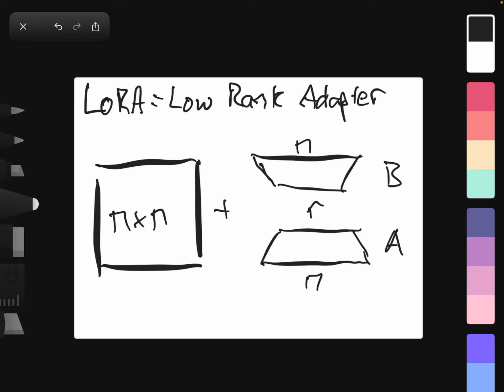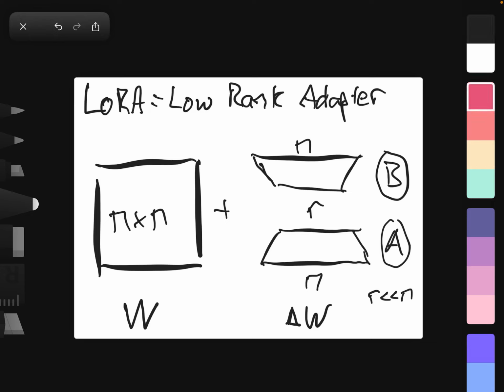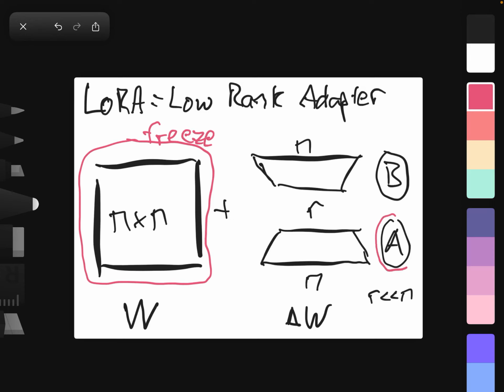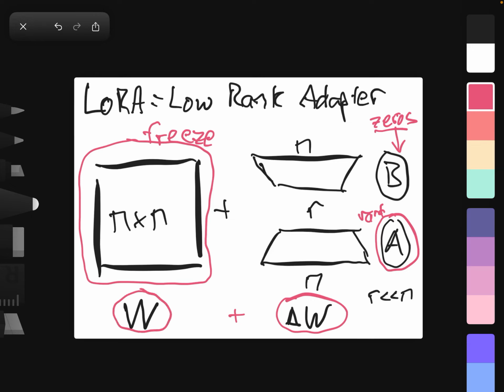The magic of LoRA!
LoRA or Low Rank Adaption is a fine-tuning method that saves on compute and memory while delivering better results.

0:00 Explaining LoRA
0:15 Representing a large matrix as two compact matrices
1:10 How LoRA works for fine-tuning
1:25 Initiating matrix values for LoRA
2:00 Choosing the rank size, r
2:25 LoRA can be better than full matrix training!
2:40 LoRA suggests LLMs could be more compact
3:55 The benefits of LoRA